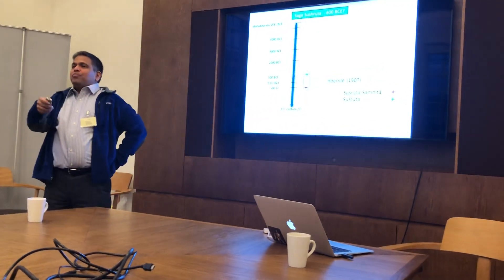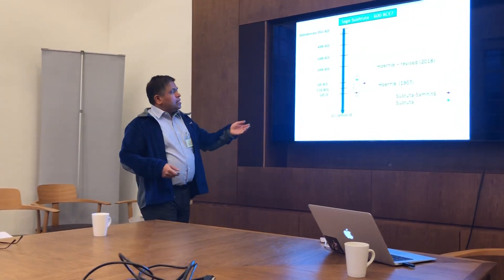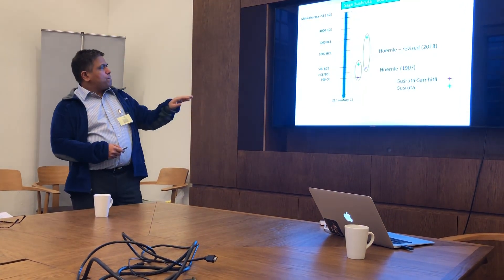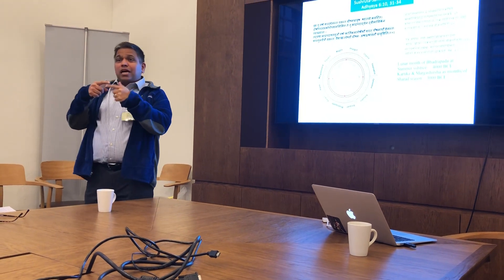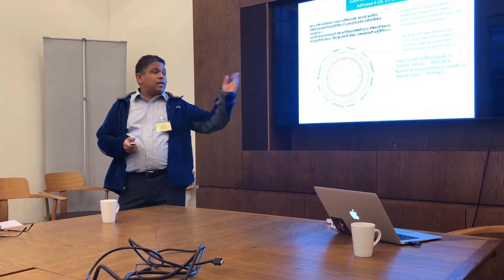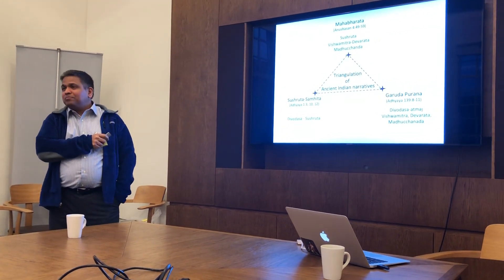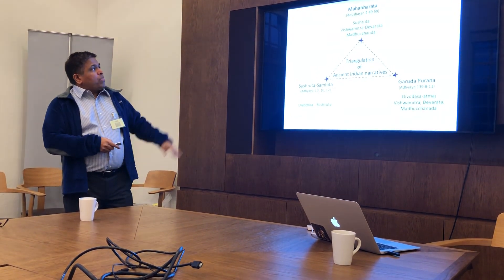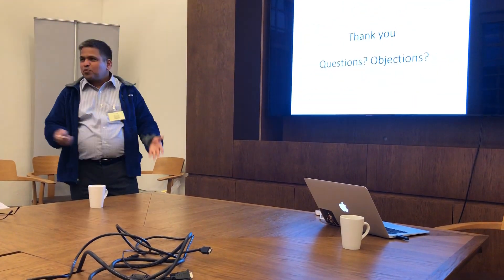Sanket Kulkarni & Nilesh Nilkanth Oak at Oxford on Indian Rhinoplasty & Sushrut Samhita (Part - 2)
Presenting ‘Amazing Validation of Sushrut Samhita’ as part of the 9th Coffee Break Conference held at Oxford